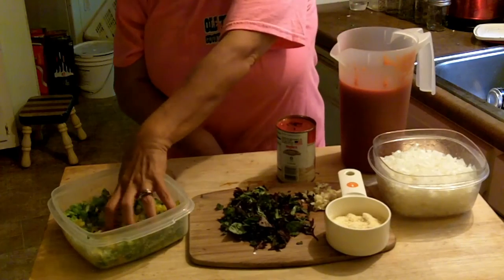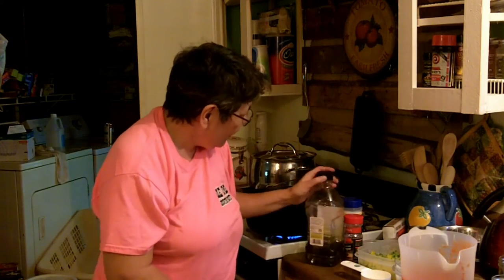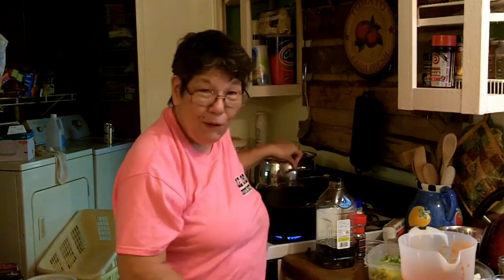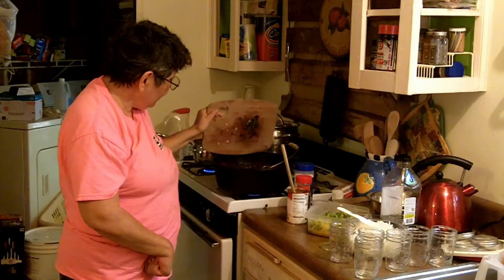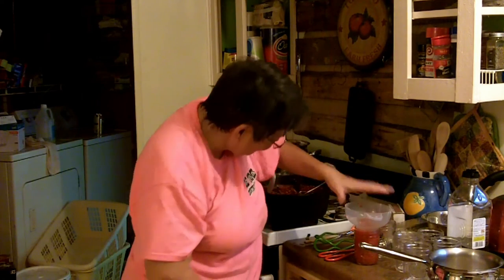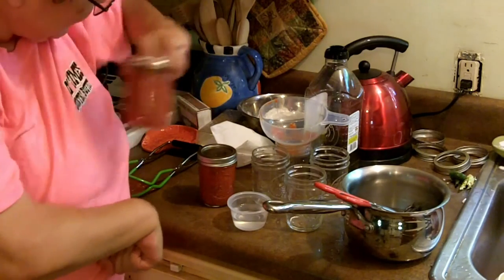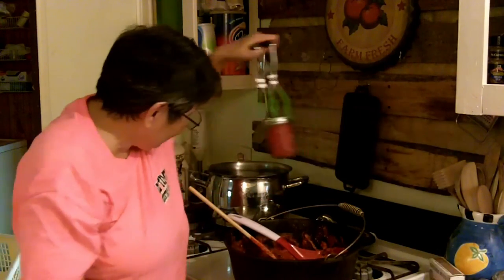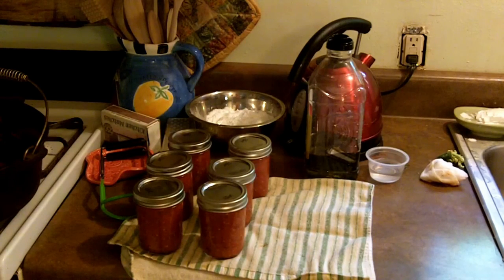Pizza Sauce For Mel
Jo's making pizza sauce!